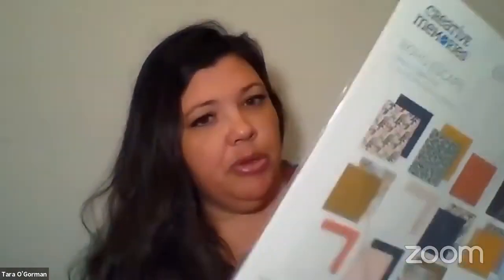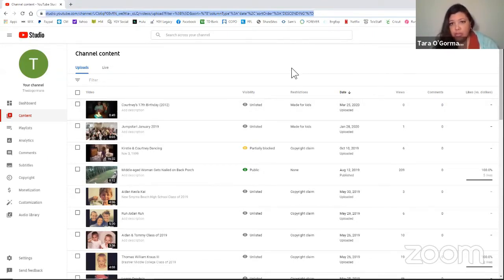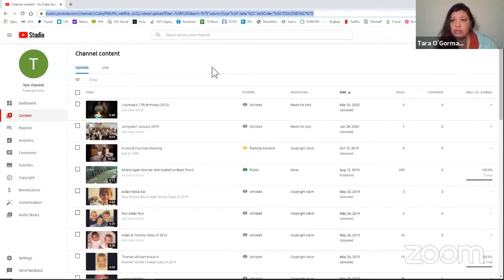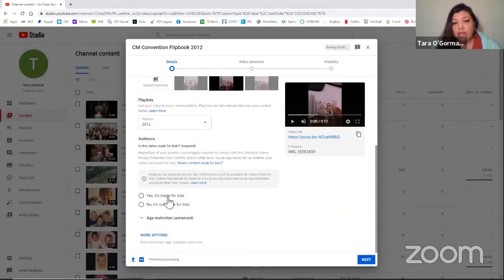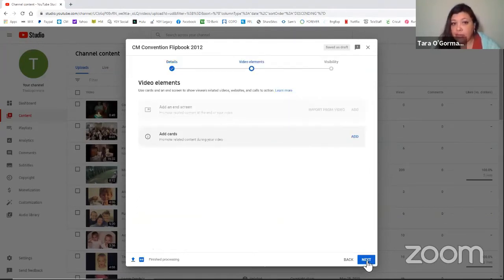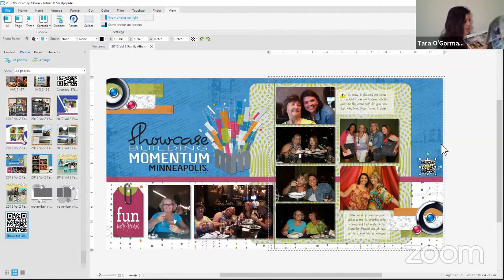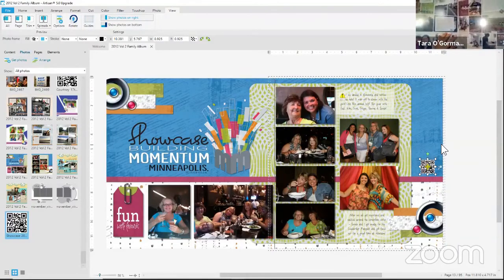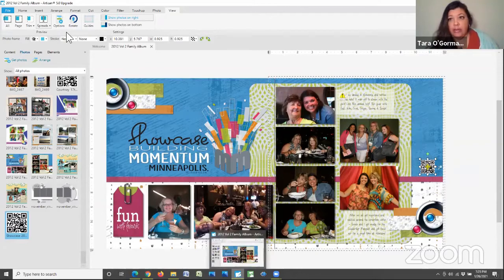Techie Tuesday (Adding QR Codes to Your Photo Projects)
I have been helping busy people complete photo projects since July 2000.

Proud to be a Creative Memories Advisor and a Forever Ambassador.

I love hosting SCRAPPY ladies at in person and online events.

Tara O'Gorman